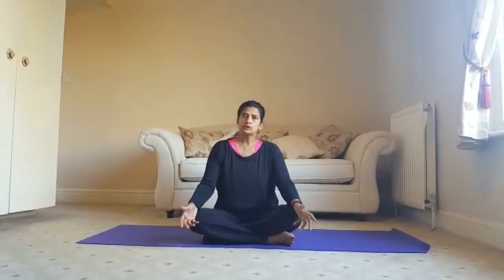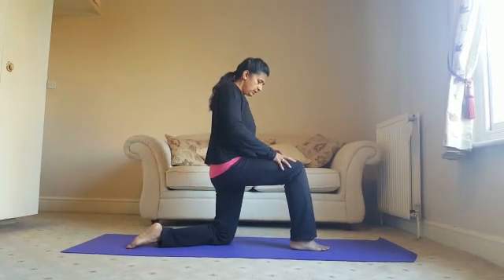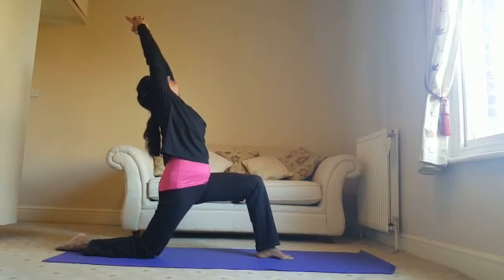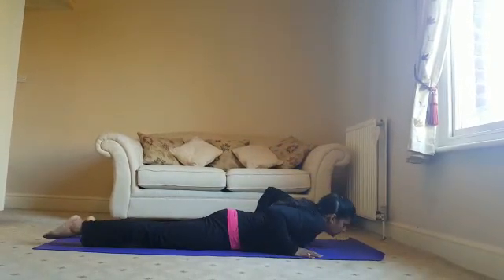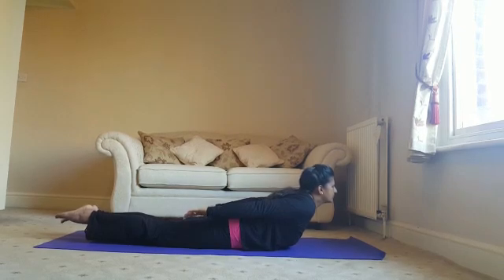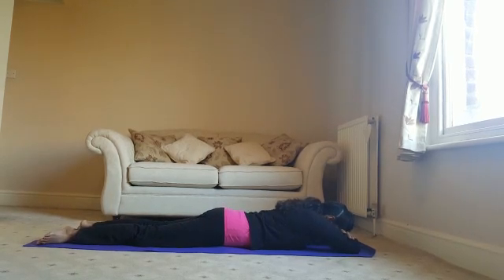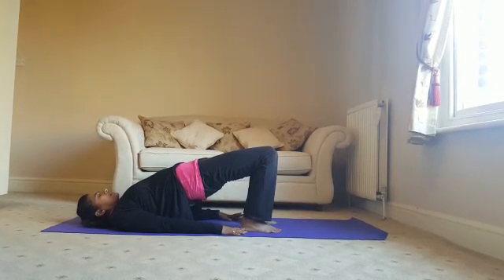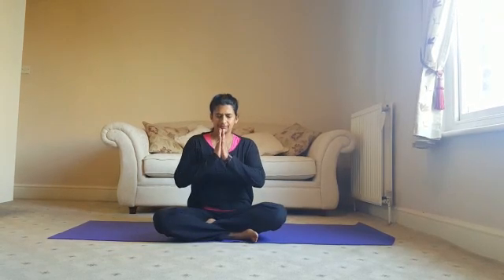Daxa Back Bends Yoga